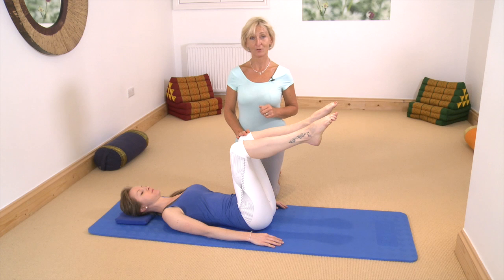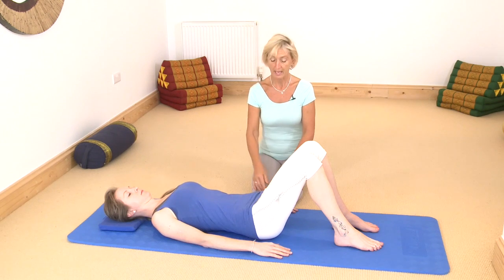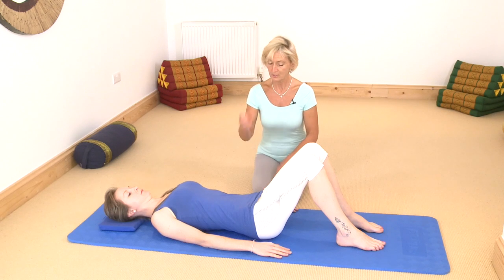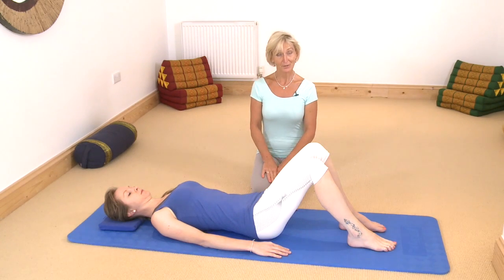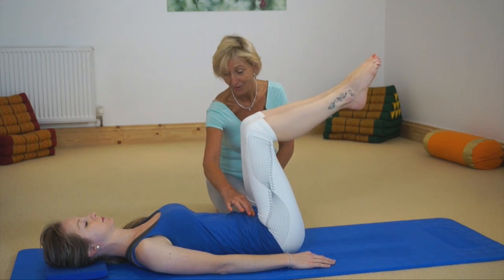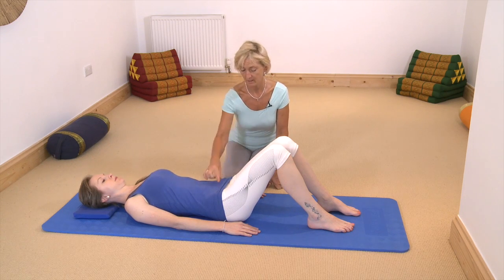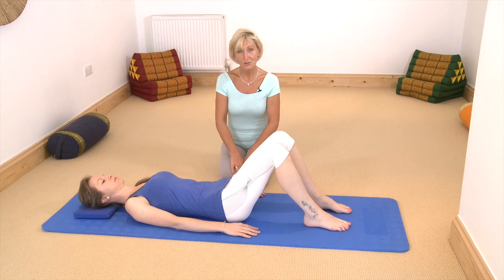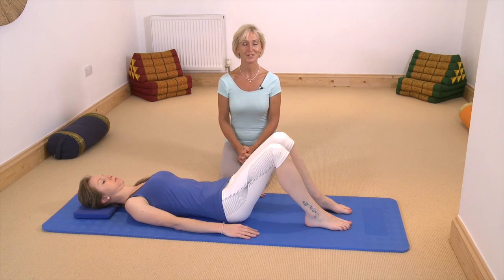Pilates for Beginners 5: Single and Double Kneefold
Single Knee Folds lead onto Double Knee Folds. Both are basic exercises to start strengthening the core and it is essential to master them before proceeding onto more advanced exercises, in order not to put strain on your lower back.

This is an instructive video tutorial taken from Sarah Hardy's extensive online Pilates videos  which features over 100 Routines and Tutorials to keep you toned and fit at any age. As a practising Sports Therapist and experienced Pilates Instructor, Sarah is careful to give precise and safe instructions as she demonstrates every stretch and exercise.